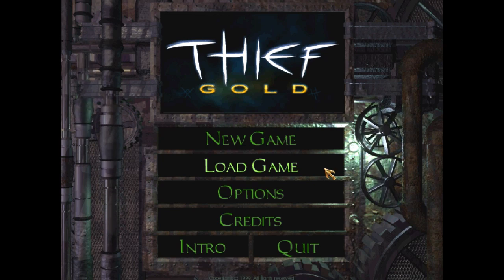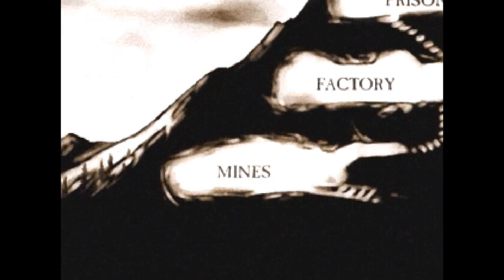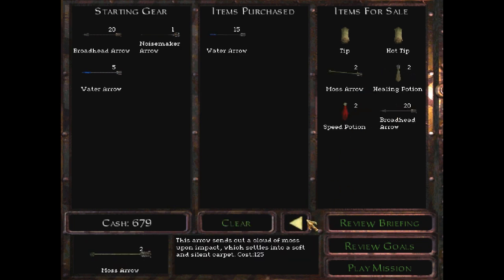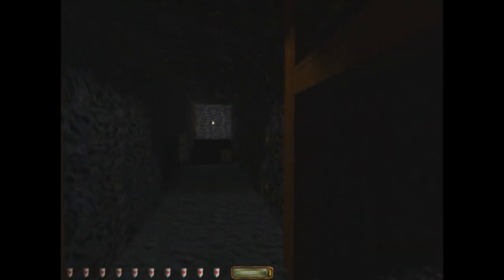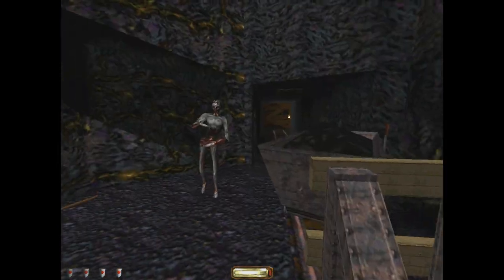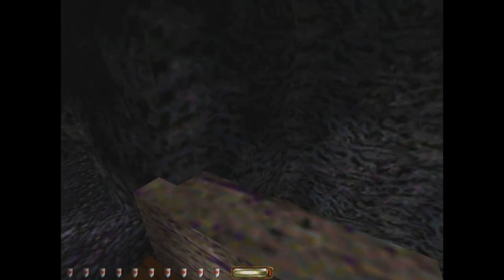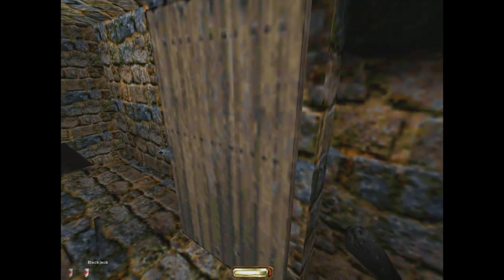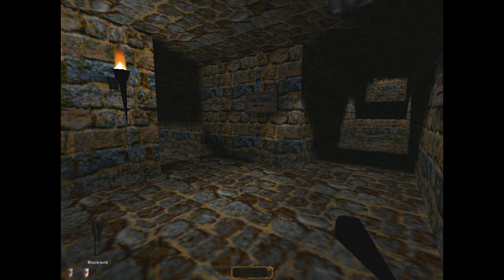Let's Play Thief Gold Part 4 - Cragscleft Prison (1/3)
In this episode, we find Garrett entering a haunted mineshaft to break out his associates from the shackles of the Order of the Hammer.

Please like/fav the video to support this series!